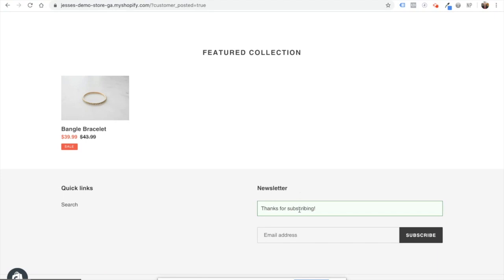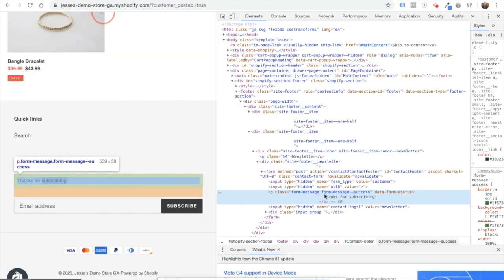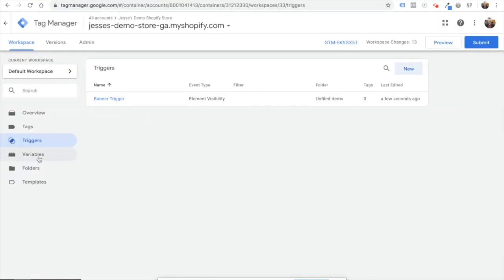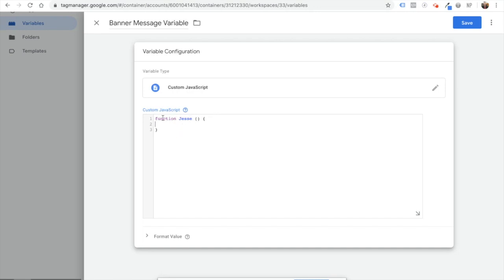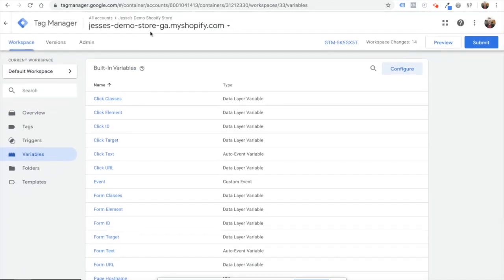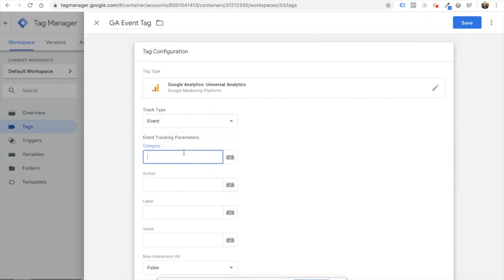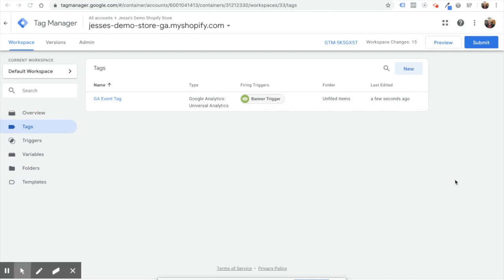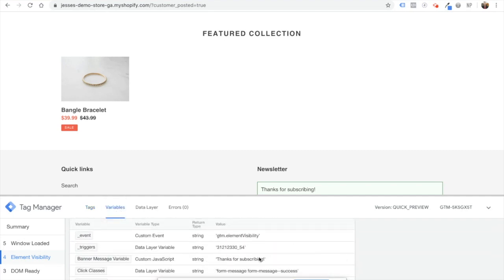Tracking Banner Messages with Google Tag Manager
This video is about Tracking Banner Messages with Google Tag Manager.